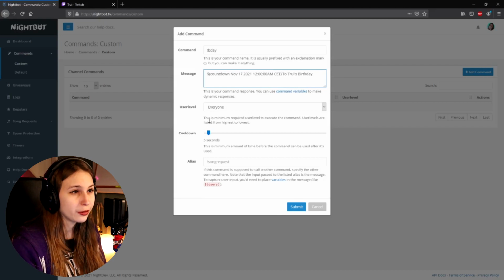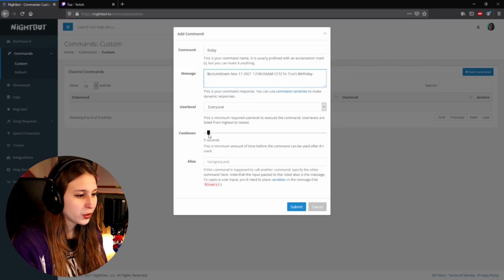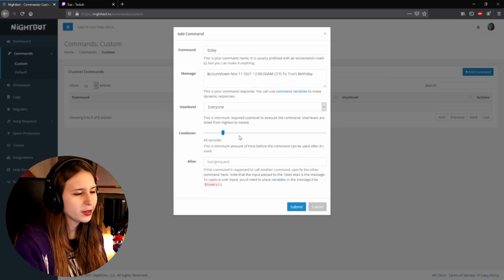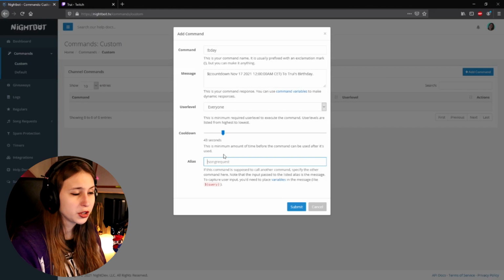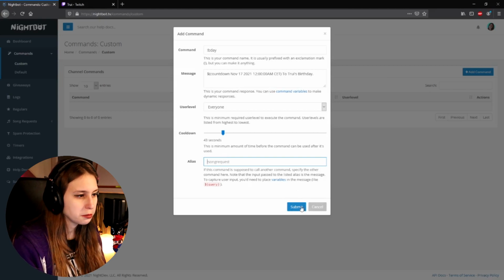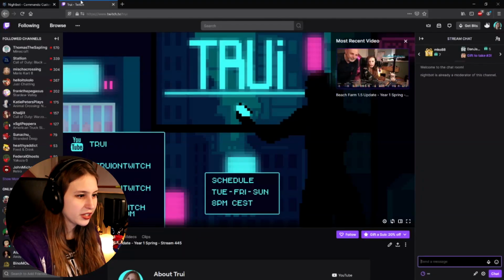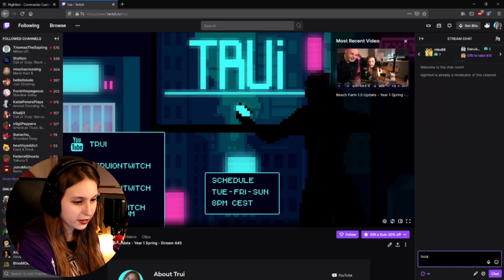Nightbot Countdown Command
Make A Nightbot Countdown Command For Your Twitch Stream. With This Twitch Bot Called Nightbot You Can Setup A Twitch Countdown Command Very Easily. Nightbot Setup Is Easy To Understand With This Video About The Twitch Countdown Command For Nightbot 2021. We Go Over How To Install Nightbot And Use The Nightbot App.